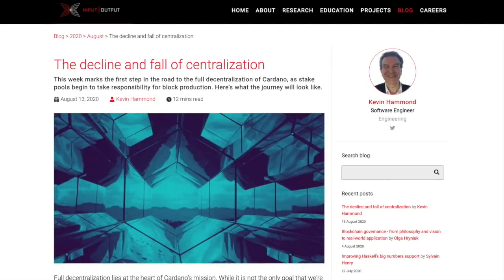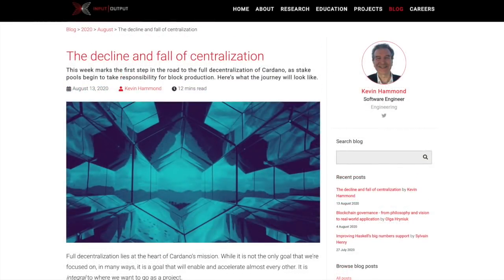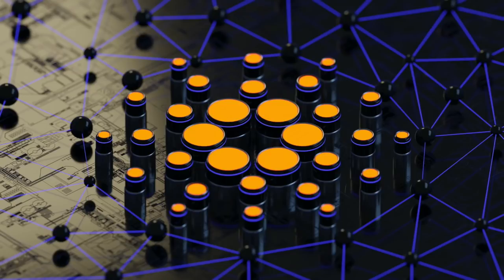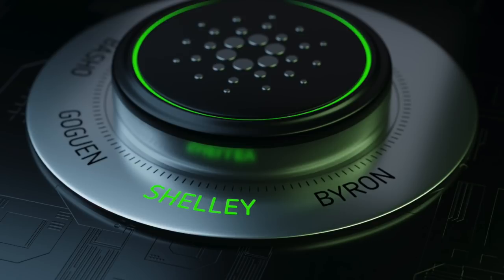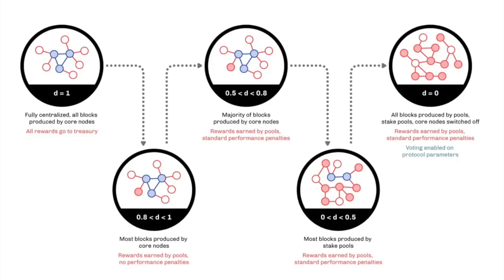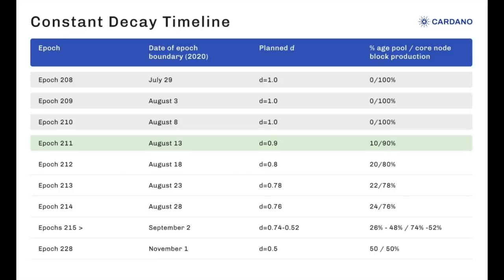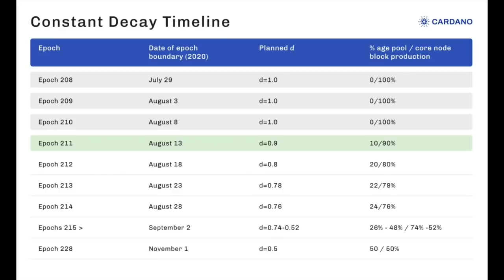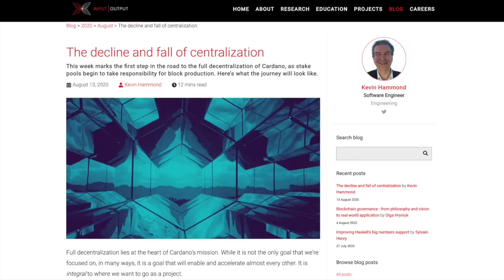Cardano Decentralization Roadmap, The 'd' Parameter - Cardano Investor Podcast Ep.3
In this video, we discuss the road ahead for the decentralization of Cardano. We also take a look at the 'd' and 'k' parameter.

Pool ID: 9679eaa0fa242a9cdae4b030e714b66c0119fc9b3f7564b8f03a5316

[ADA]
addr1qx3zc6w7uq6mwuy0nrl9mh4nu76ly5tzn9s2vp48xllv2h9ml99h5uw3ft4f0482u075tq7vqvf6cr27v4g6wxt6r4cq05c6uk

[BAT]
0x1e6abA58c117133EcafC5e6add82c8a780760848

[ETH]
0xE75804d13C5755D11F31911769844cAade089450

[BTC]
33rsQK3M5LZYhB5GyBsC4yXKeE5dgCb5tW

[LTC]
MSADCnALYKzYVP2zZEUbH9ux8MKLBpYwa1